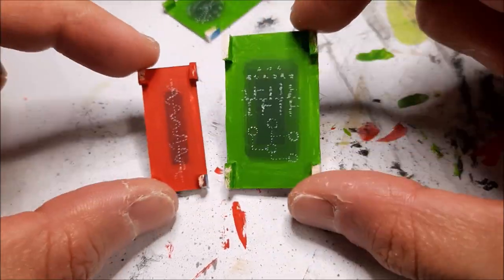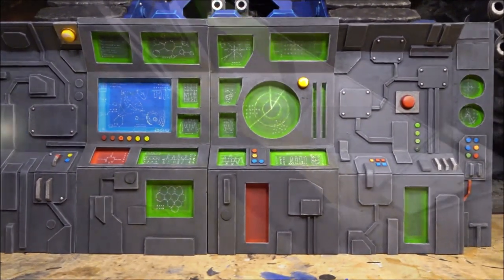How to make your own Sci Fi Control Console / Panel for action figures diorama - easy, cheap & fast!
This is my tutorial video on how to make a sci-fi control console / panel. I am confident that you will find my method to be one of the easiest on YouTube. Anyone can make their own easily, fast and cheap!

In my video, I will provide step-by-step instructions on how to create a realistic and functional sci-fi control console. I will cover everything from choosing the right materials to assembling the final product.